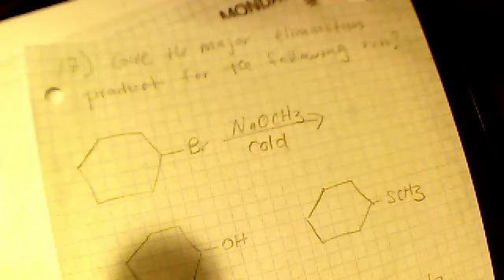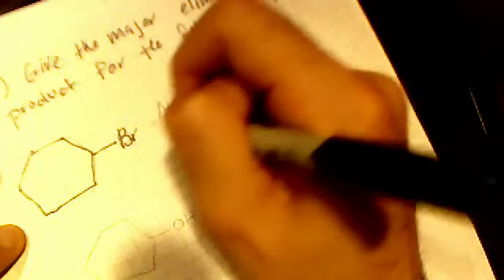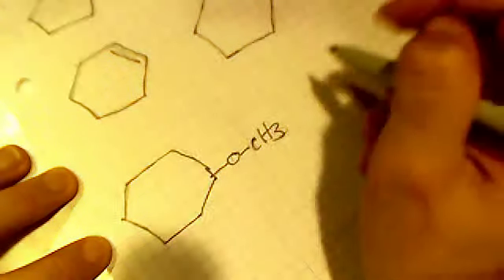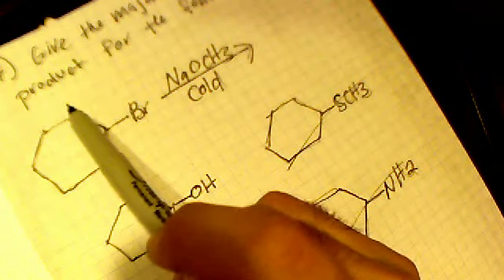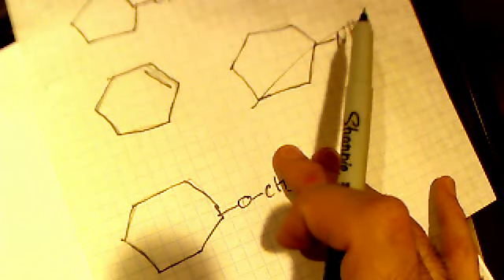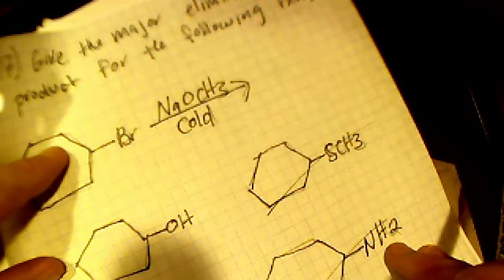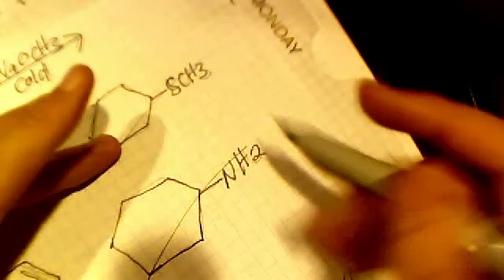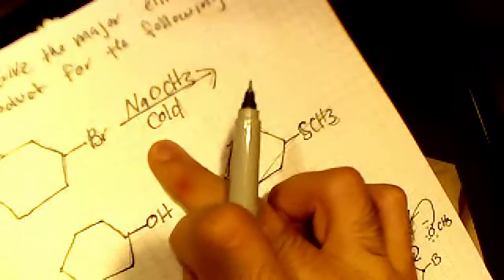Bromocyclohexane, no SN2 rxn b/c steric hindrance, no E2 b/c cold Ch.7.WP.UG.#17